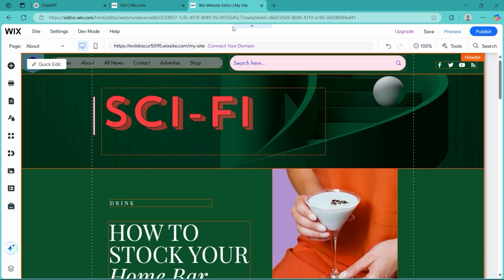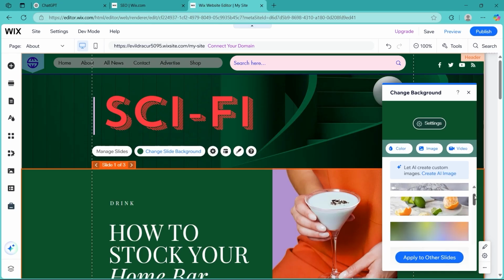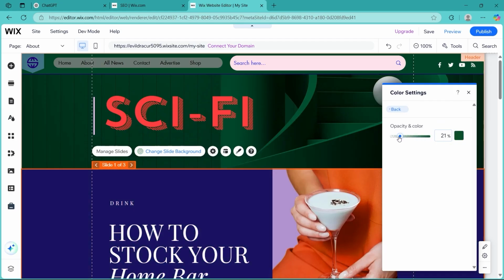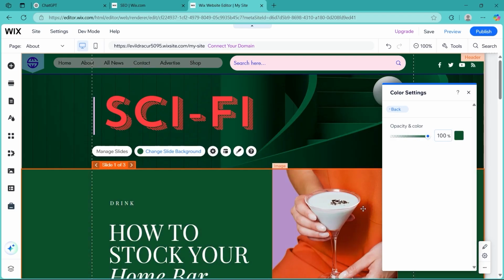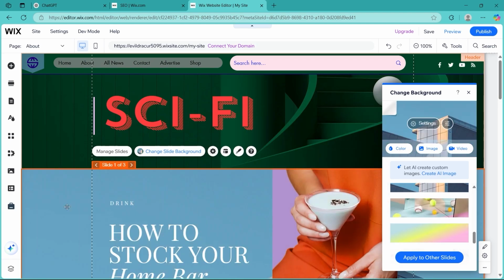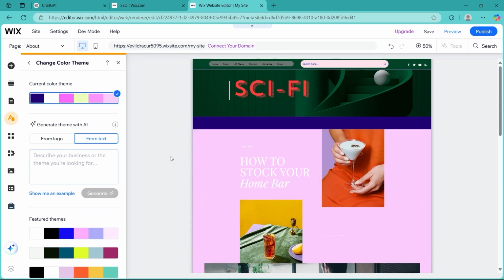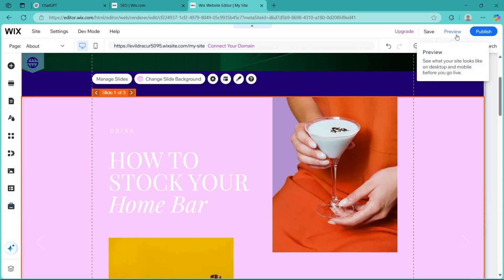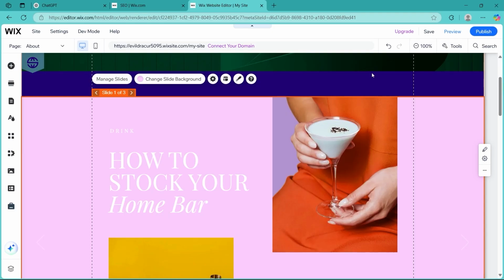How to Fix Background in Wix (SIMPLE & Easy Guide!)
Having issues with your Wix background not displaying correctly? In this tutorial, I’ll show you how to adjust image positioning, fix color settings, and customize your site’s background for desktop and mobile. Follow these simple steps to make your Wix site look clean and professional!